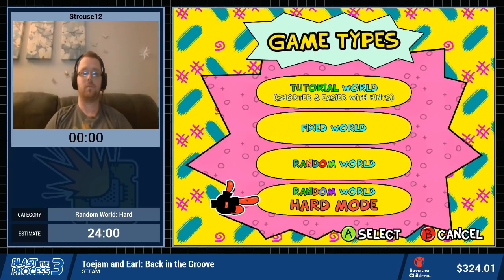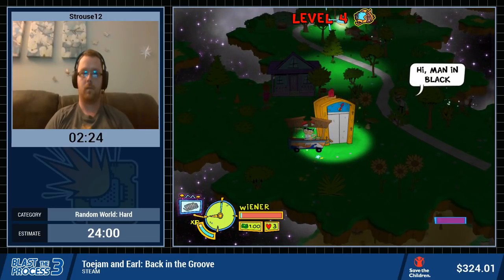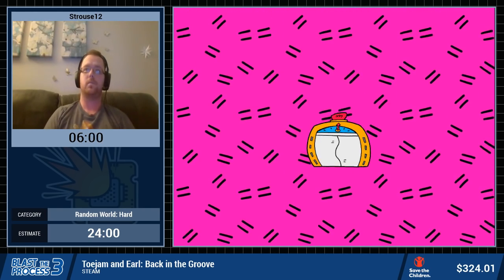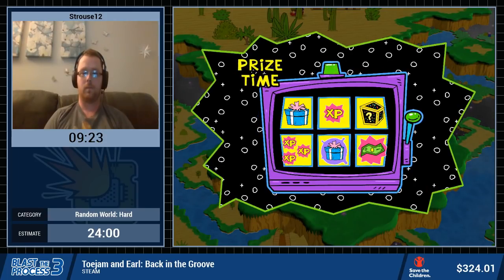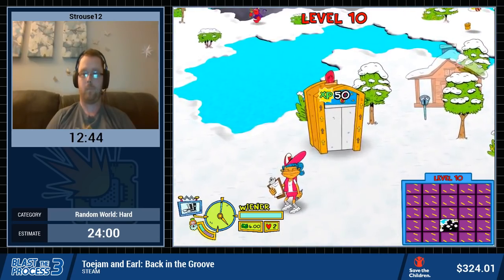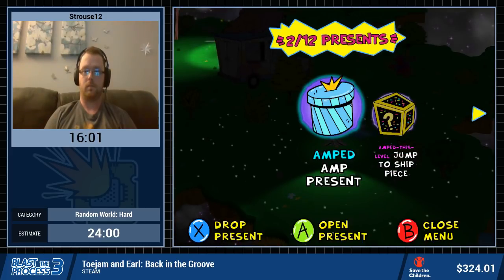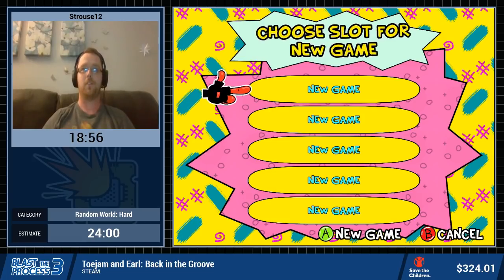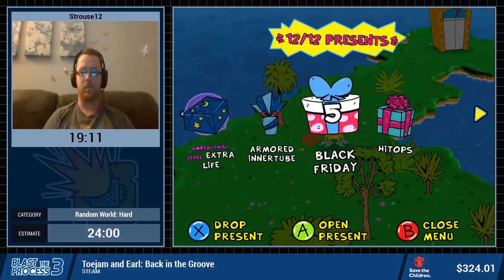Toejam and Earl: Back in the Groove by Strouse12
Blast the Process 3 ran from 19 April to 21 April 2019

Blast the Process is a sega themed speedrunning marathon showcasing Sega games as they are usually under-represented in other marathons.